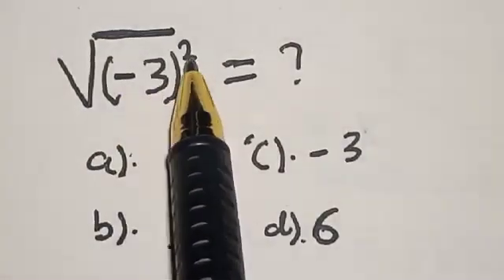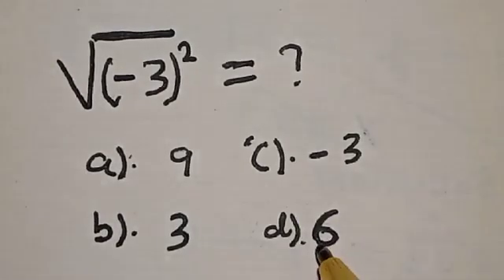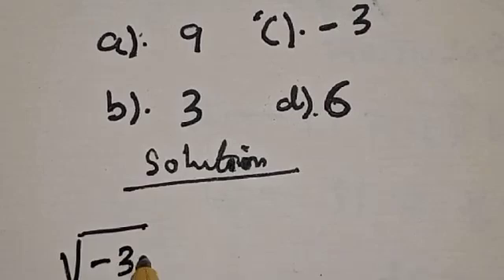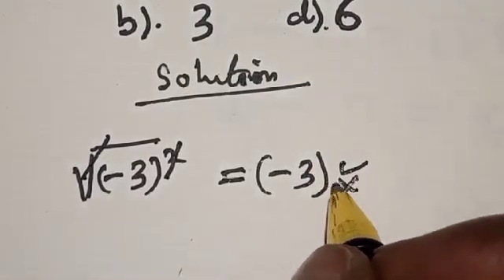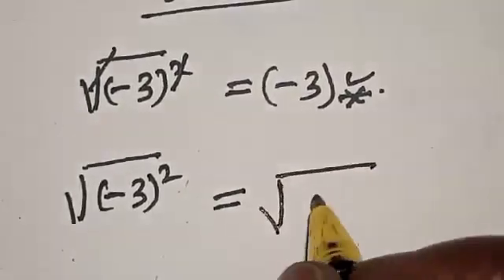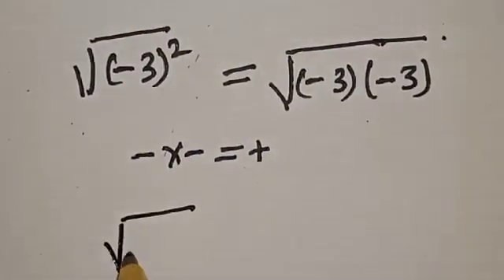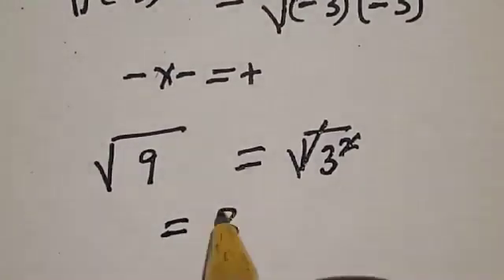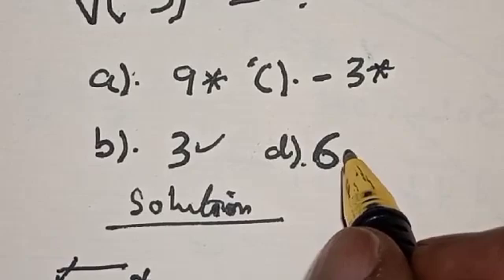A Tricky Beautiful Math Problem ✓(-3)^2=?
How to simplify This Given math Problem,